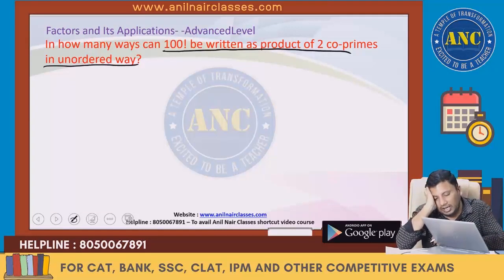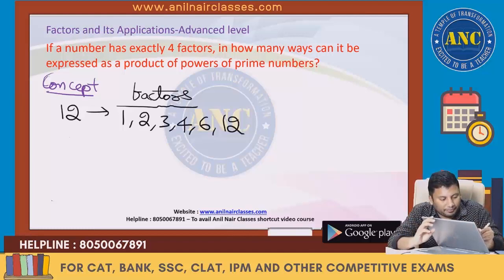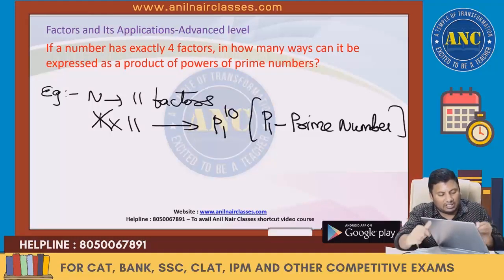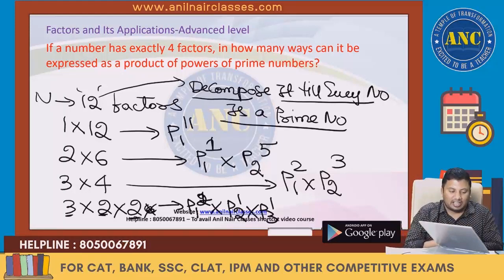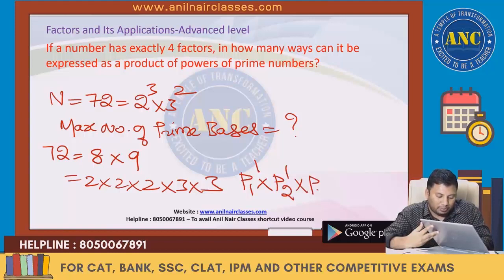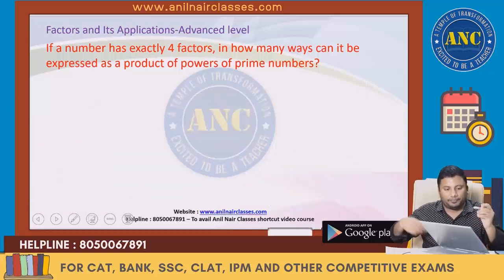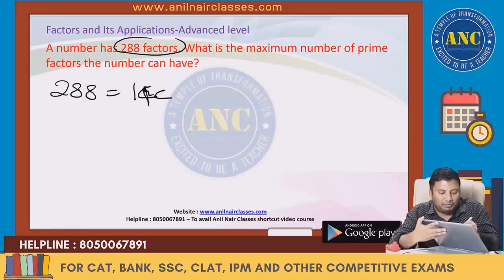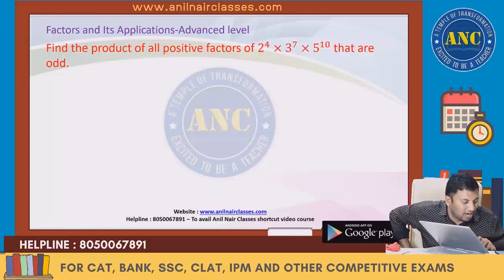Factors and Multiples || session-11 || ANIL NAIR CLASSES || Concepts & Problems